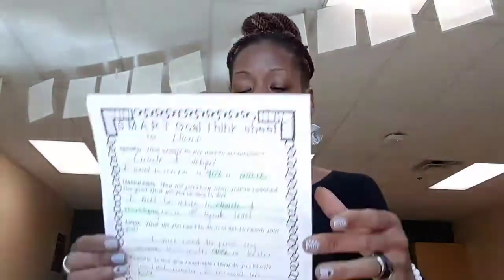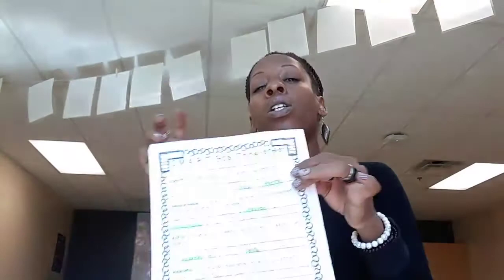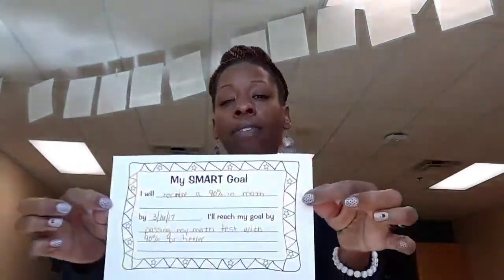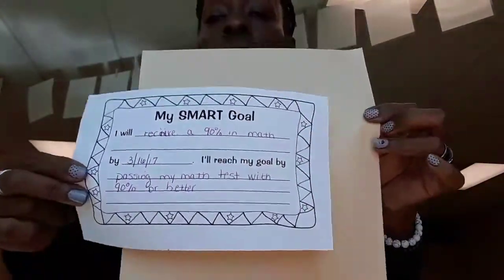Teacher vlog|| S.M.A.R.T goals in the classroom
How I use smart goals in classroom.

Mini incentive charts ($4.99)